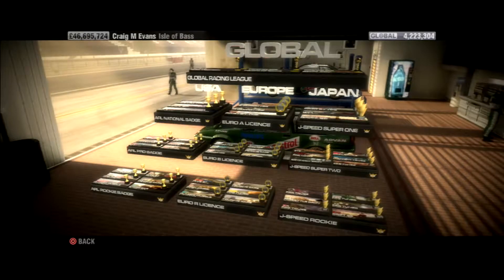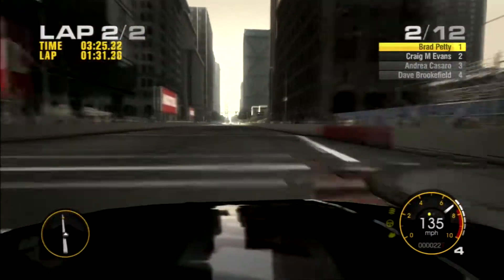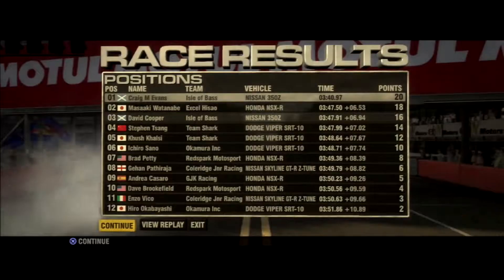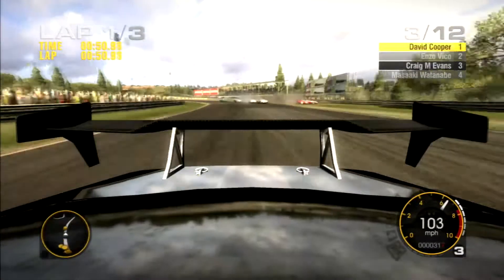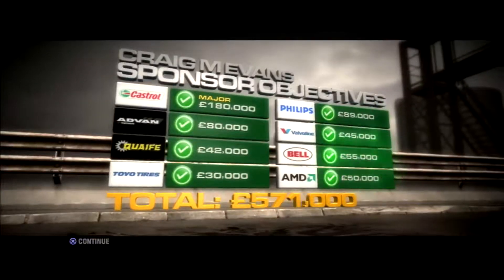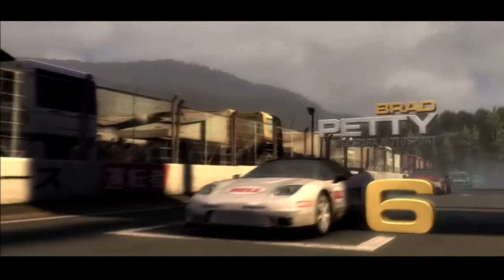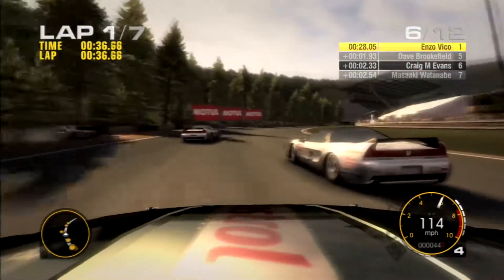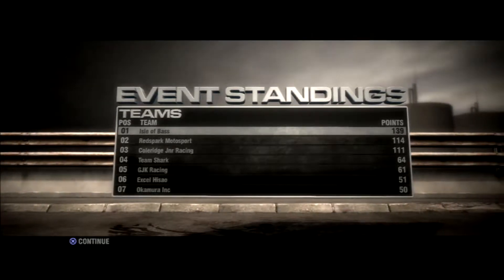GRID | Career Mode - #58 - Pro Tuned - Kenwood Global Series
Final Pro Tuned event of the career mode coming up!
We drive the Nissan 350z for this championship!

Dr Meaker - Wanna Feel Love Ft. Yolanda (Diemetic Remix)